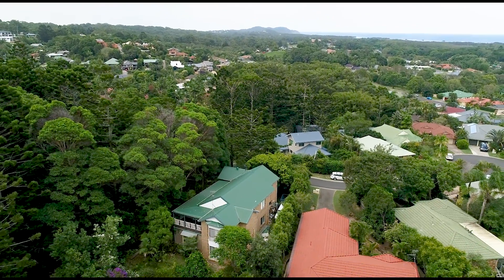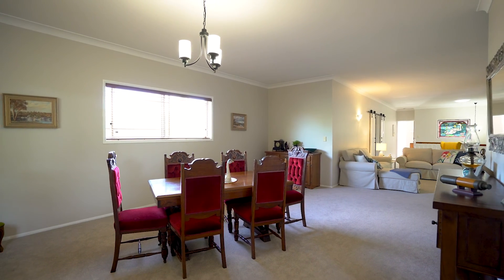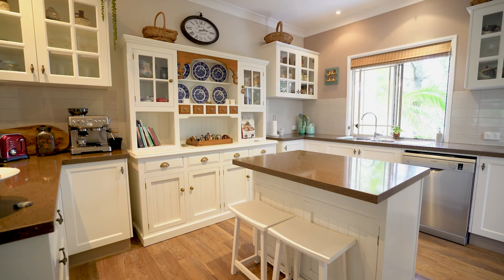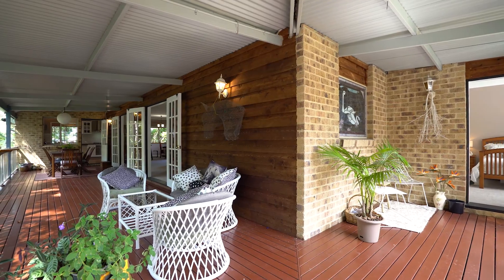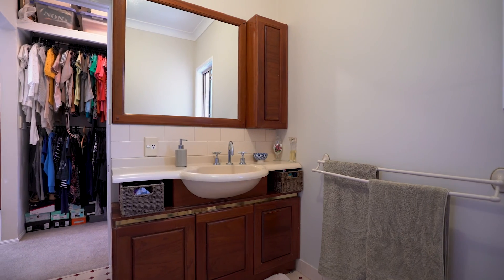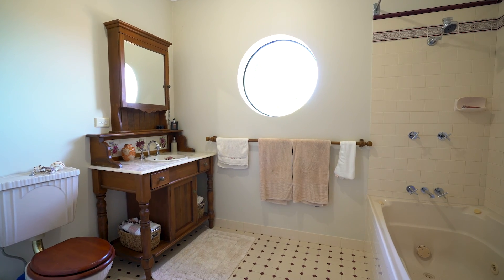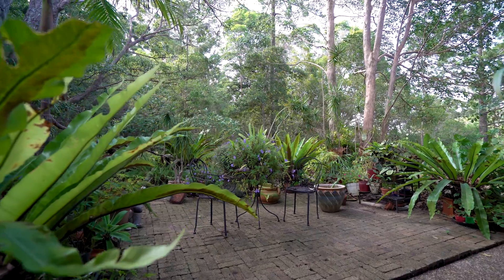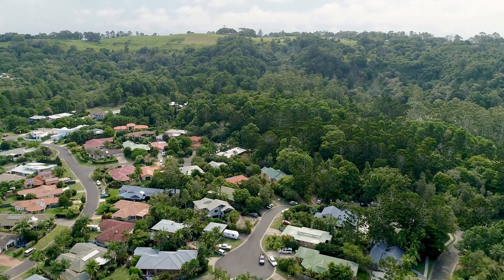Suffolk Park, 14 Hakea Crescent